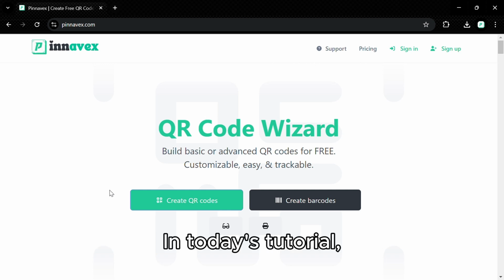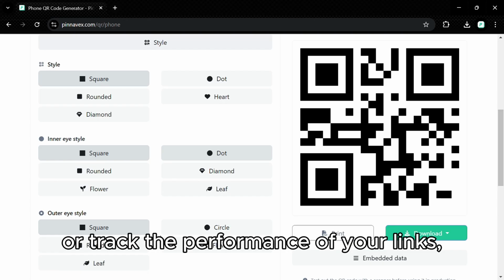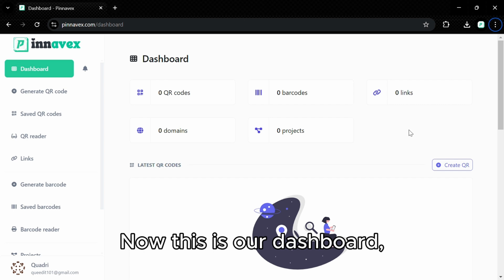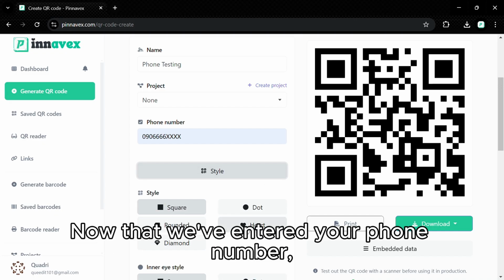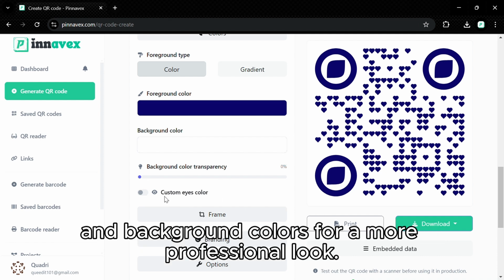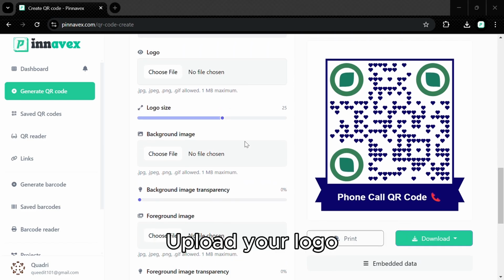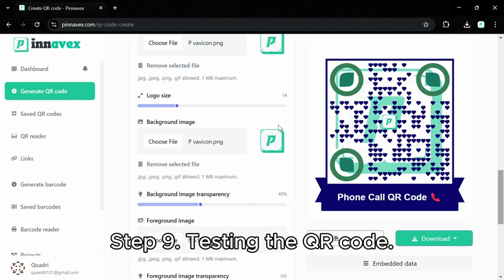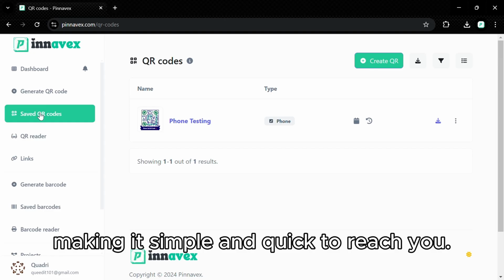How to Generate a Scannable Phone Call QR Code for Your Business or Contacts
Welcome to another valuable and practical tutorial on PINNAVEX! 📱
Imagine letting someone call you instantly just by scanning a QR code—how cool is that? In this video, I’ll show you how to create a scannable Phone Call QR Code that directly dials your number. Whether you’re a business owner, event organizer, or just someone who values simplicity, this feature is perfect for making connections faster and easier.

📌 Here’s what you’ll learn:

Why Phone Call QR Codes are so effective.
How to create a professional QR Code in seconds using PINNAVEX.
Ideas for using Phone Call QR Codes to enhance your branding and accessibility.

I’ll be there to answer every question and hear your feedback! 😊